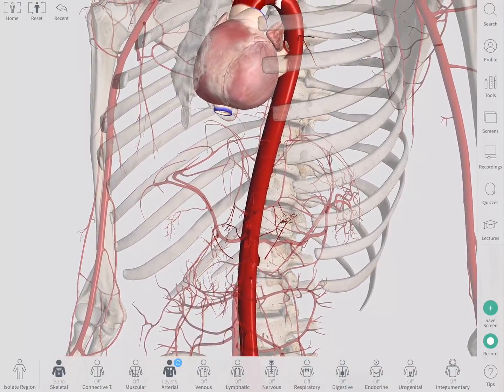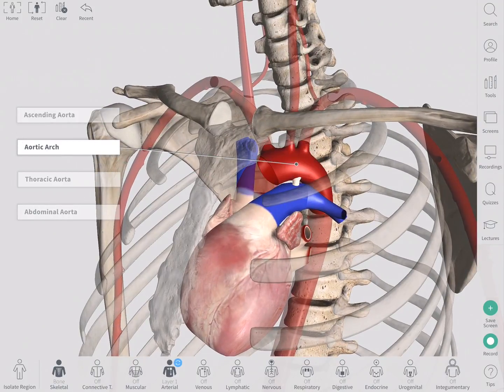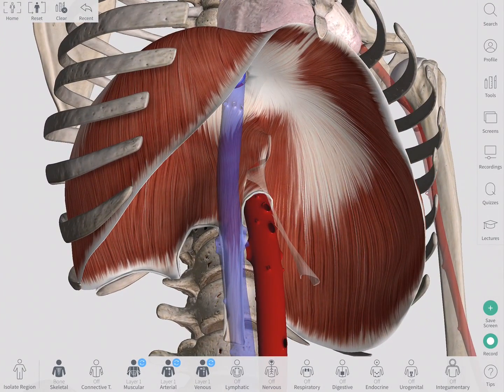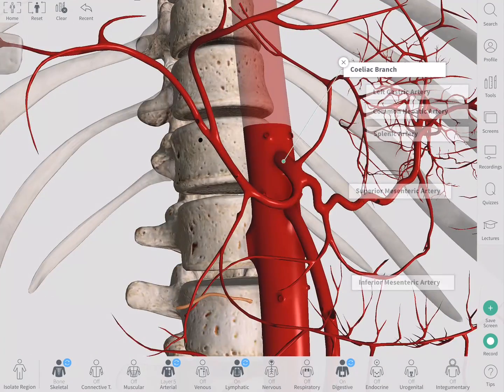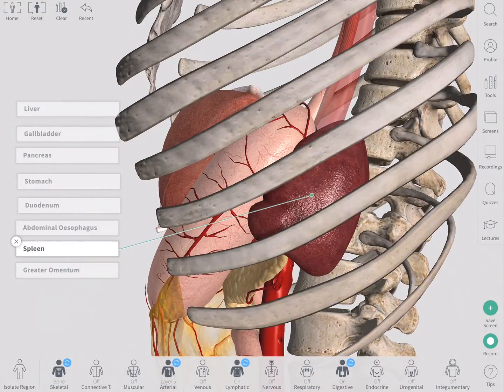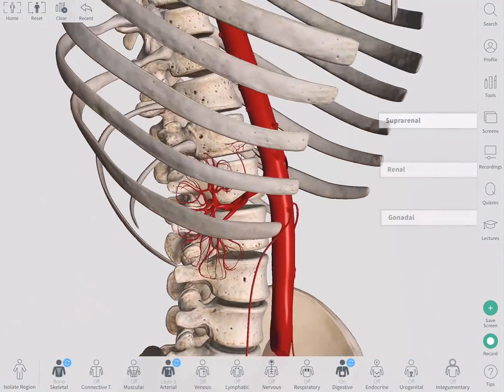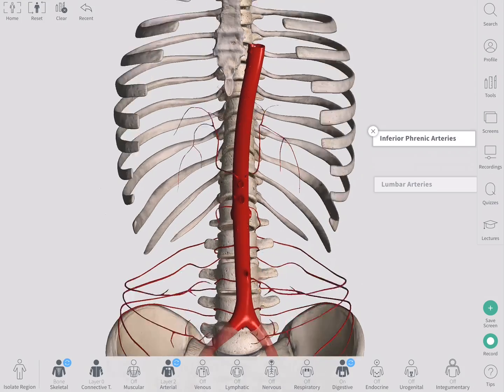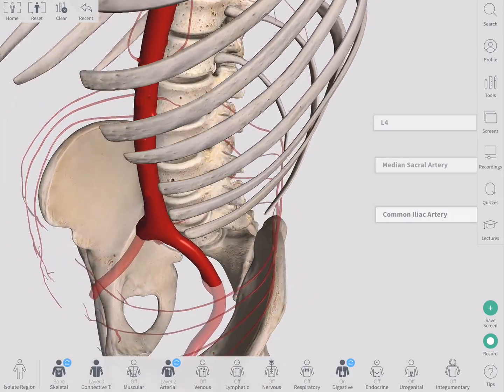The Abdominal Aorta | Complete Anatomy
The largest artery in the human body is the Aorta. It originates from the left ventricle of the heart and travels through centre of the body, giving off major branches to many structures and organs. The aorta can be divided into four main sections: the Ascending Aorta, The Aortic Arch, The Thoracic Aorta and the Abdominal Aorta. Today, we’re going to go over the branches of the abdominal aorta.

The abdominal Aorta begins at T12.

It enters the abdomen through the aortic opening of the diaphragm. The abdominal aorta lies to the left of the inferior vena cava, within the retro-peritoneal space.

The abdominal aorta has 3 large single branches

The coeliac branch gives off the left gastric artery, common hepatic artery and spleenic artery.

In total, these arteries supply the liver, gallbladder, PANCREAS, stomach, duodenum, abdominal part of the oesophagus, THE SPLEEN, AND THE greater omentum.

The Superior Mesen-teric artery is the second of the large single branches. And the Inferior Mesen-teric Artery is the third large single branch

The Superior Mesen-teric Artery supplies the intestine from the duodenum to the first 2/3rds of the colon. It also gives supply to the head of the pancreas. The Inferior mesen-teric artery supplies the rest of the colon and rectum.

The Abdominal Aorta also has 3 large paired lateral branches. These are the supra-renal, renal and go-nadal branches.

Another group of branches from the abdominal aorta are the 5 paired abdominal wall branches – consisting of the inferior phren-ic artery and four lumbar arteries.

The abdominal Aorta ends at the level of L4, by giving off the median sacral artery, and then bi-fur-cating into the right and left common iliac arteries, which will go on to supply the pelvis and lower limbs.